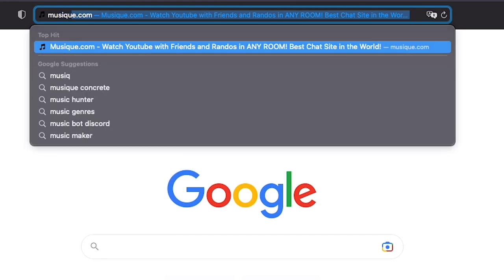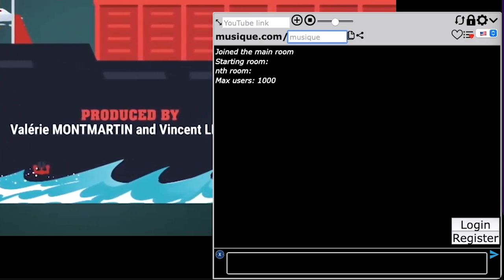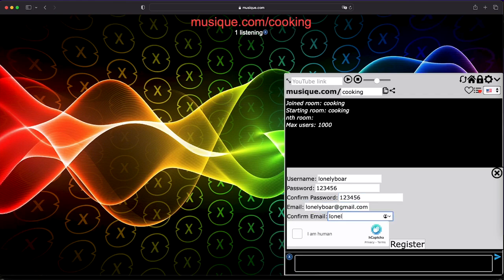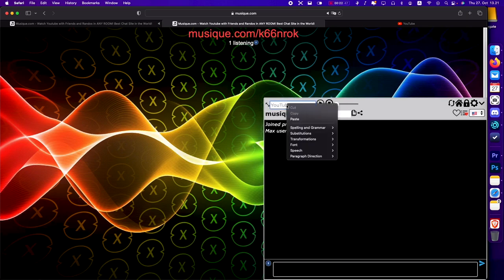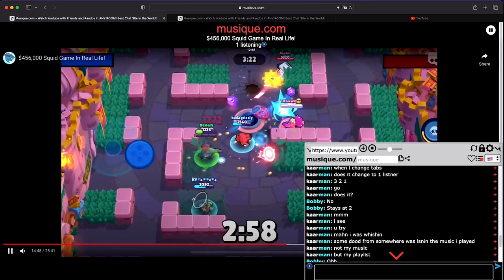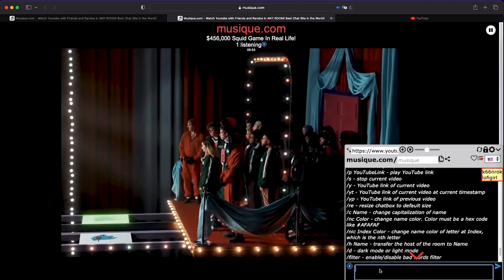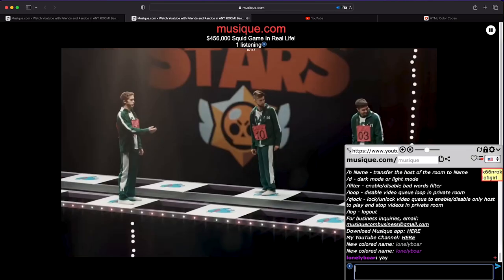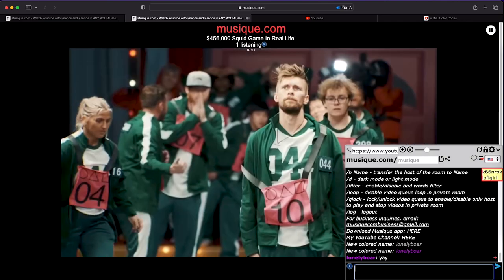Plug.dj Alternative - Musique.com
Introducing Plug.dj Alternative called Musique! THE NEXT BIG THING!